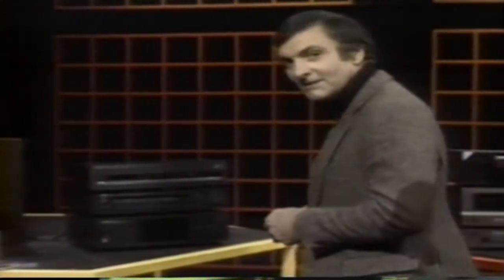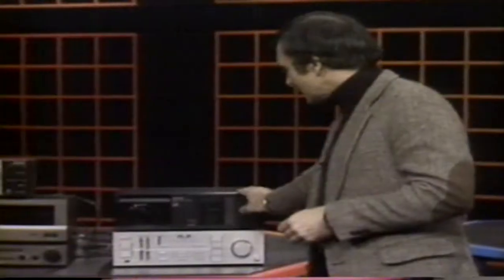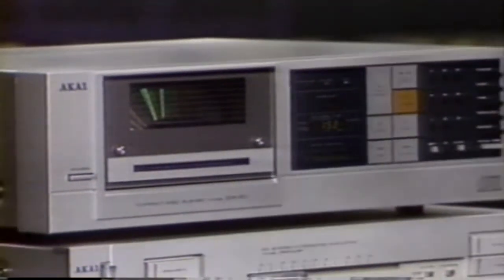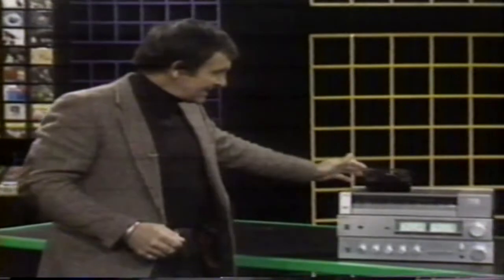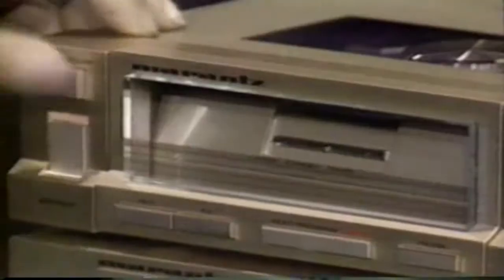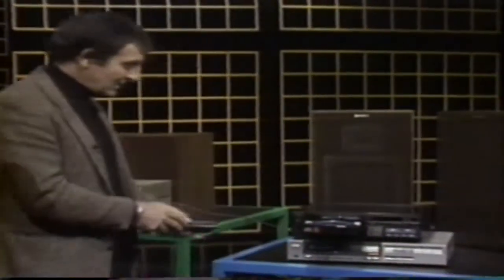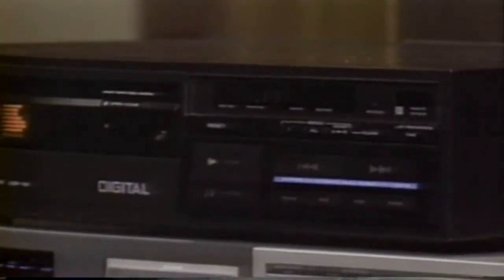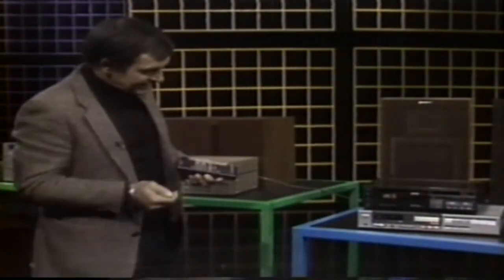Towards 2000: The New Compact Disc- c. 1983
I found an old clip amongst my video tapes and had to share. This is from an Australian tv show called "Towards 2000" The "new" compact disc had just arrived. Enjoy!
Also of note, back when these machines were available, specifically the ones mentioned in this line-up, the least expensive model ran for a whopping $650.00 USD. Several were more than $1000.00.
Also, sorry about the abrupt start. The video started at a point where some of the beginning had been erased. It was transcribed from a Sony 8mm video recorder.